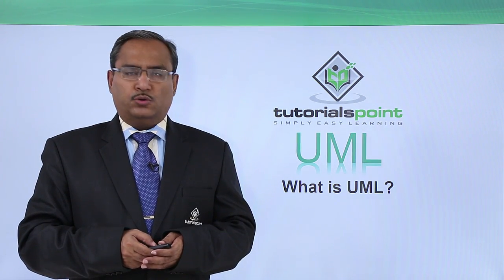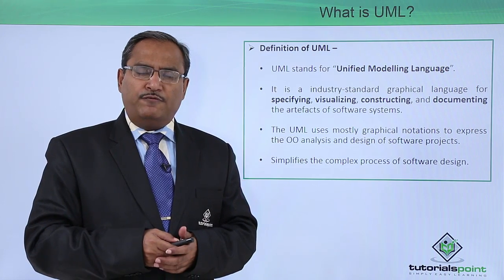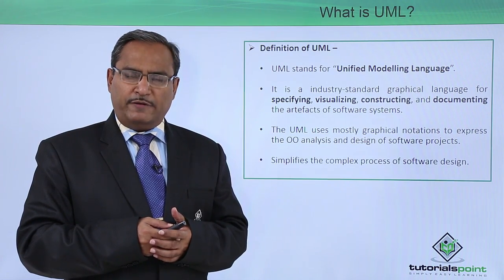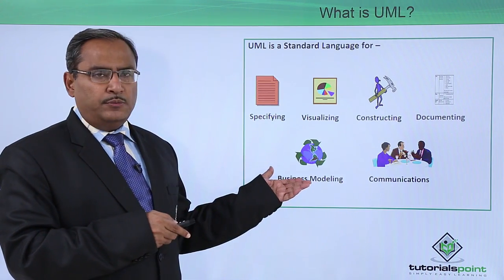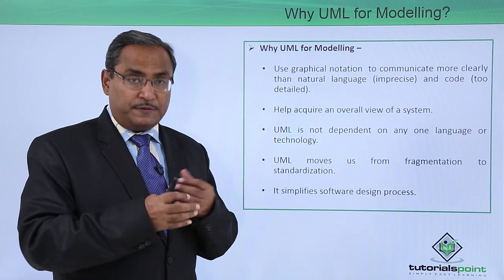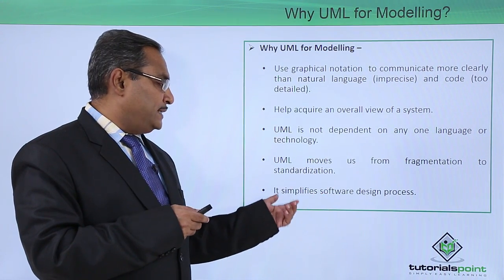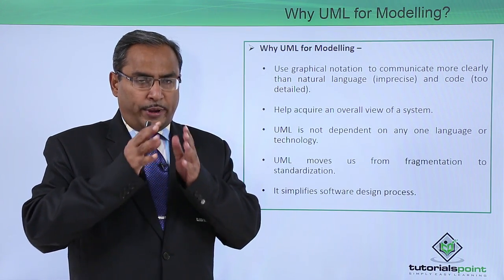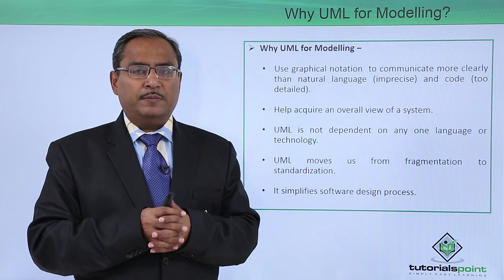UML - What is UML ?